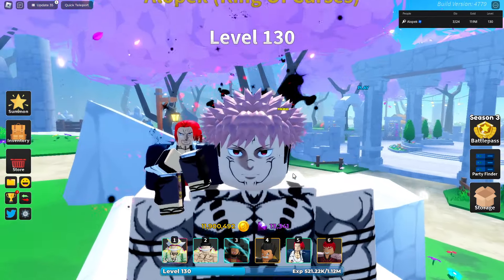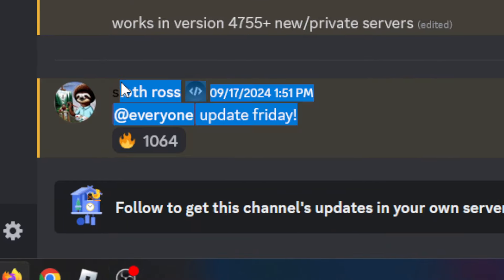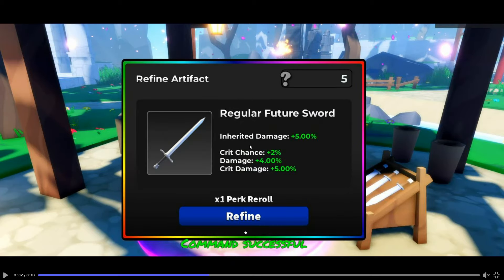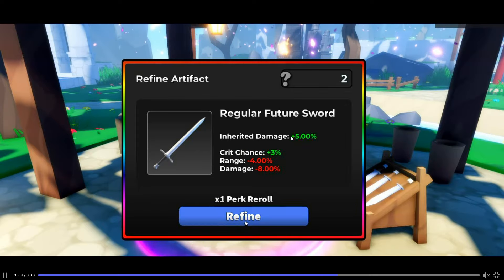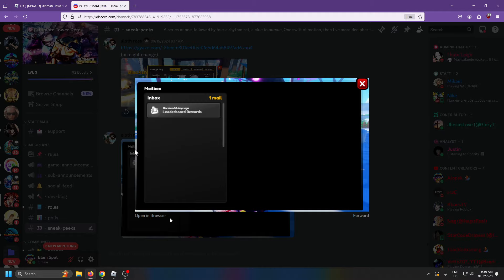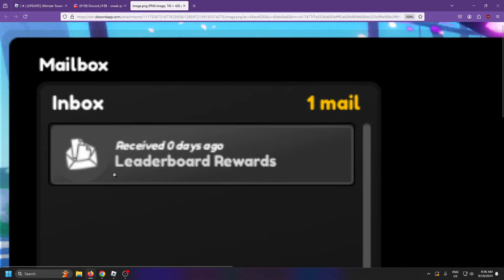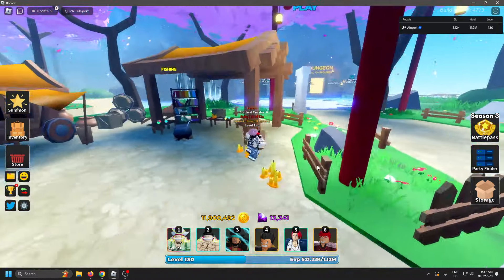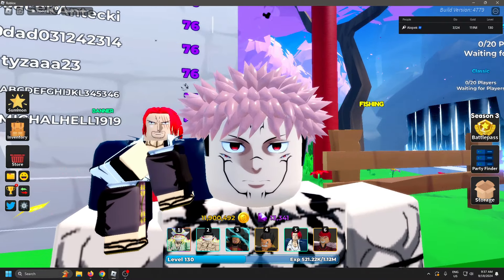New Update & LEADERBOARD REWARDS! | Ultimate Tower Defense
Friday update lets go!